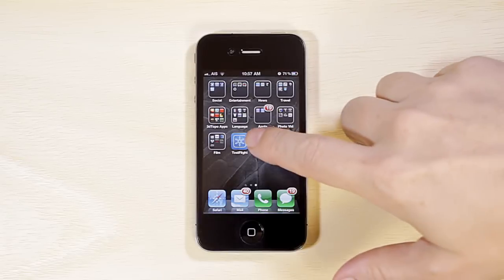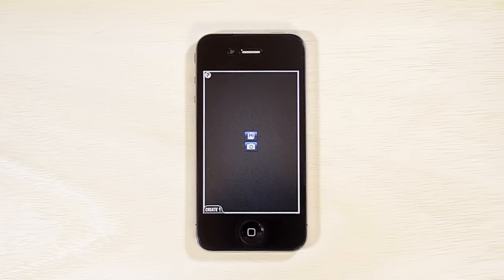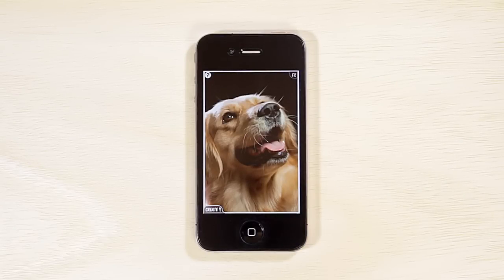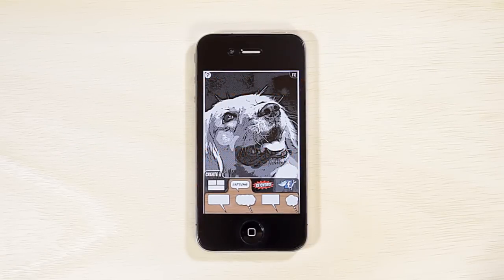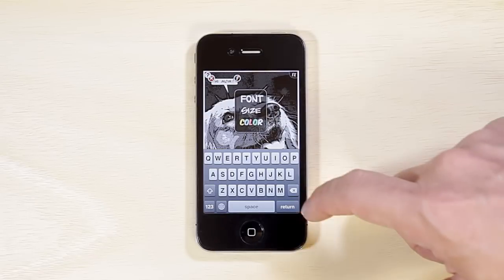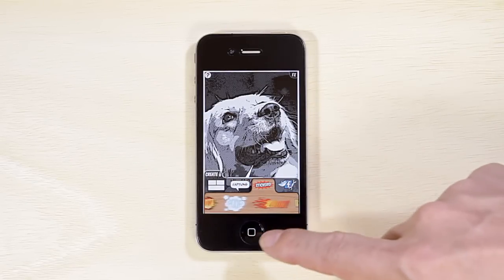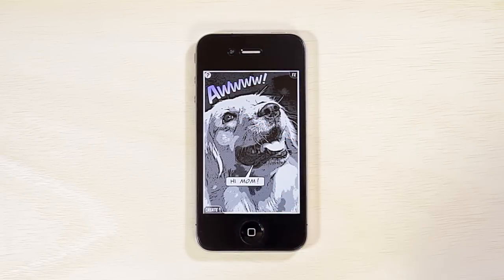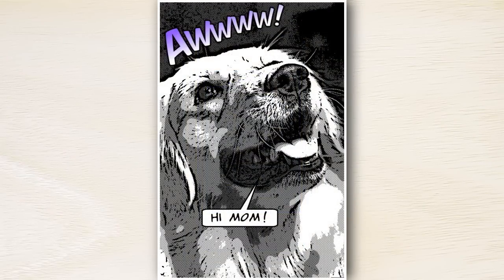ComicBook! App Quick Start Video (alt)